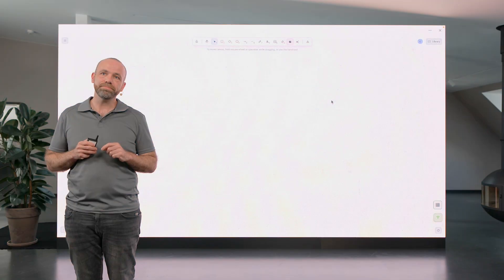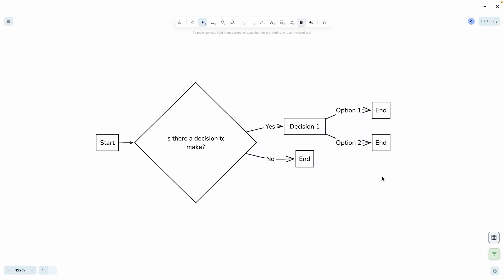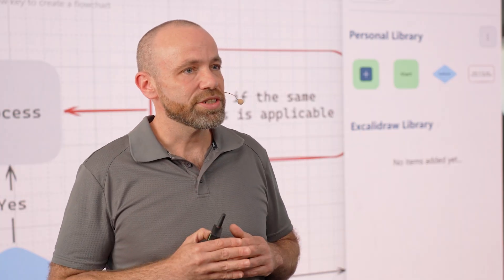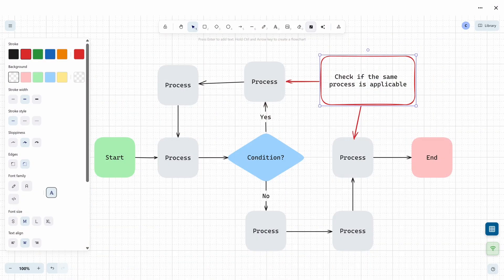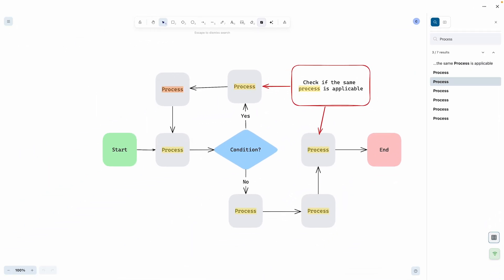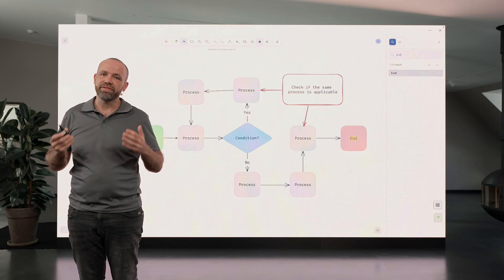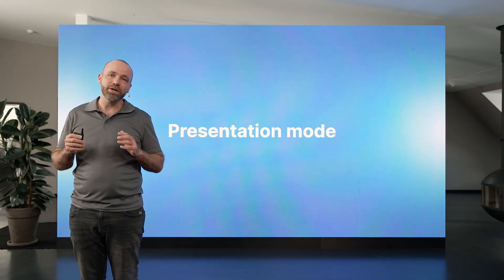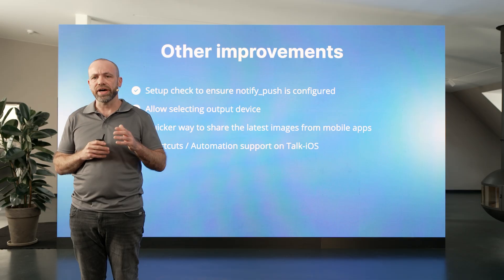Bring your ideas to life, faster than ever! 🤩 Discover your AI-powered whiteboard with Nextcloud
The new Nextcloud Whiteboard is now smarter and more collaborative than ever before.

From brainstorming in breakout rooms to sketching out a new project, the latest update makes visual teamwork effortless.

Here’s what’s new:

💪 Major backend rewrite for a faster, more responsive experience
🤖 AI-powered diagram creation: Just describe what you need and watch it appear
📚 New asset library: Reuse or grab ready-made symbols, icons, and templates
🔎 Grid view & search tools: Keep your board organized and find anything instantly
🎥 Presentation mode: Guide others through your ideas and even record sessions

Nextcloud Whiteboard brings structure to creativity, all while keeping your data under your control.

📍 Online livestream